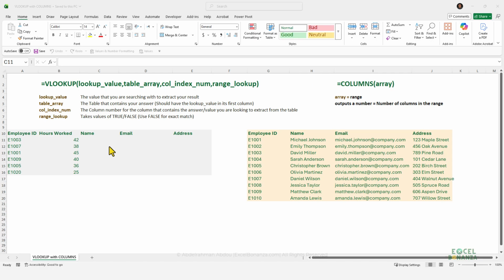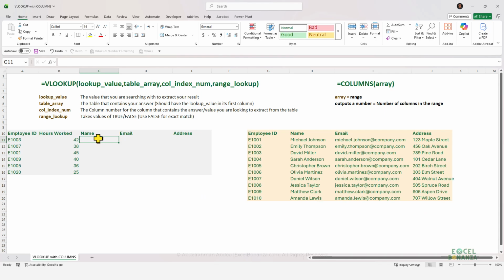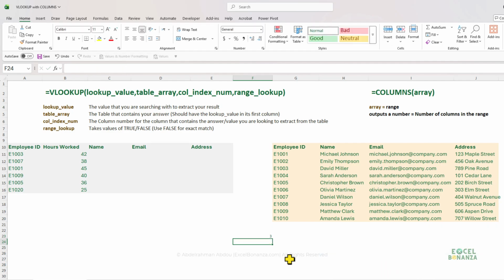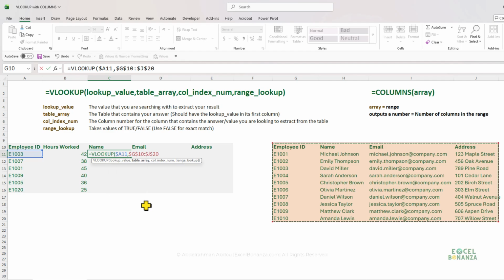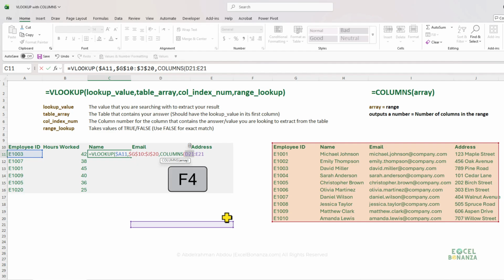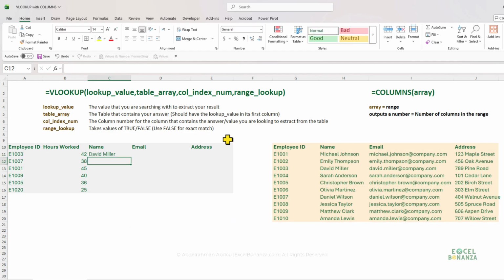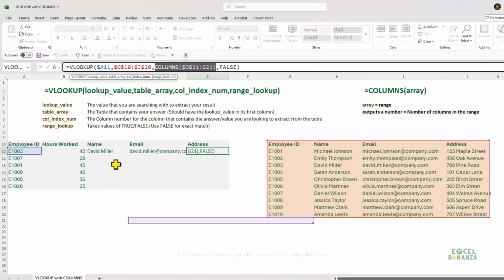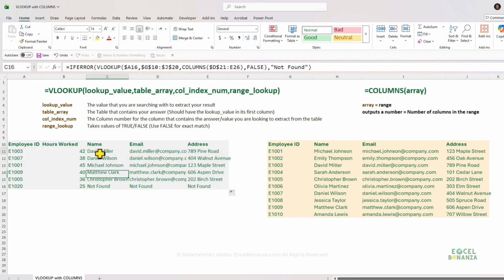Extract Multiple Columns with ONE VLOOKUP Formula (COLUMNS Function in Excel)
VLOOKUP with COLUMNS function in Excel – Learn how to retrieve multiple columns using ONE dynamic formula.

In this Excel tutorial, you’ll learn how to combine VLOOKUP with the COLUMNS function to extract multiple contiguous columns (like Name, Email, and Address) by writing just one formula and dragging it across.

This is Part 2 of the Lookup series.

This video is a sequel to the VLOOKUP basics lesson. If you don’t fully understand VLOOKUP yet or want to avoid the N/A error, make sure to watch the previous video first (link below).

In this lesson, you’ll learn:

✔ How to use VLOOKUP to return multiple columns
✔ How the COLUMNS function works
✔ How to create a dynamic column index number
✔ Why you must absolute (F4) the first part of the COLUMNS range
✔ How dragging the formula expands the column counter
✔ Why this method only works for contiguous columns
✔ How to combine VLOOKUP with IFERROR for clean results

Instead of manually changing the column index number (2, 3, 4…), you’ll learn how to make Excel count automatically using the COLUMNS function — like “pinning one end of an elastic and stretching the other.”

By the end of this video, you’ll be able to write one smart VLOOKUP formula and fill it across and down with confidence.

00:00 Introduction
00:39 How to use VLOOKUP with COLUMNS to extract multiple columns with one formula
06:31 Conclusion

ExcelBonanza.com/Courses